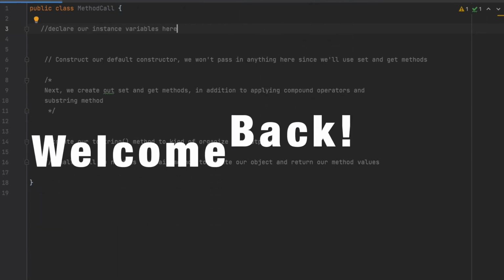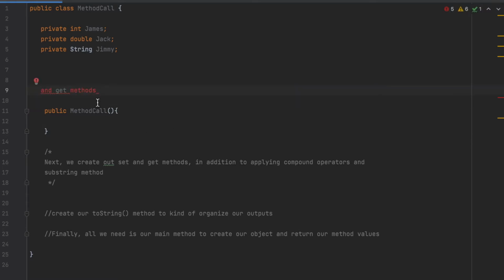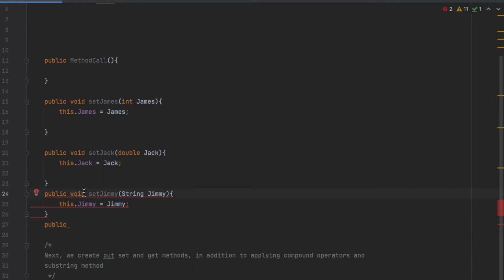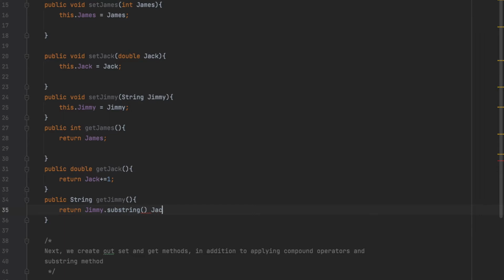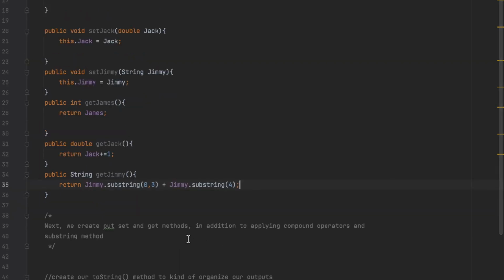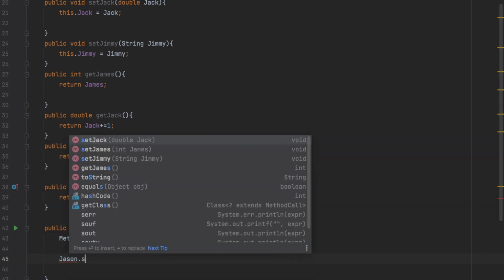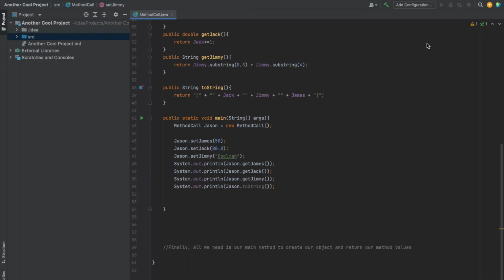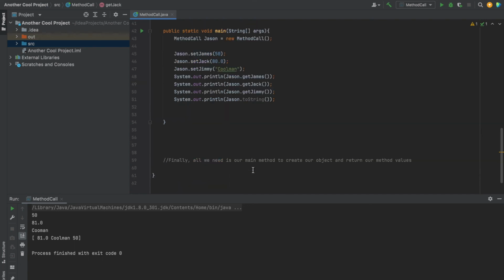Java: Using substring and compound operators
This lecture will be a continuation of the constructors and methods lecture, where we will take the same concept, but inside of the method bodies, I will apply the substring method and a compound operator.